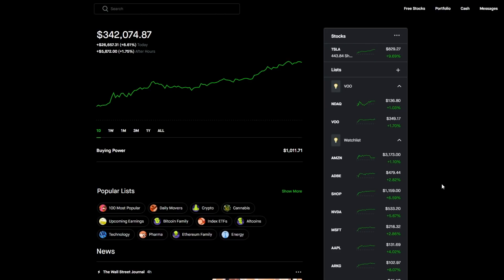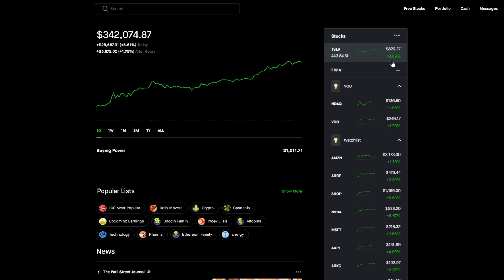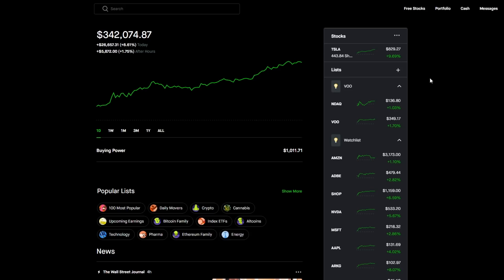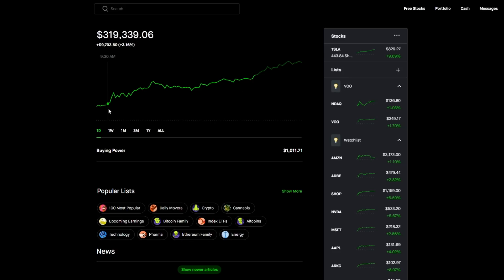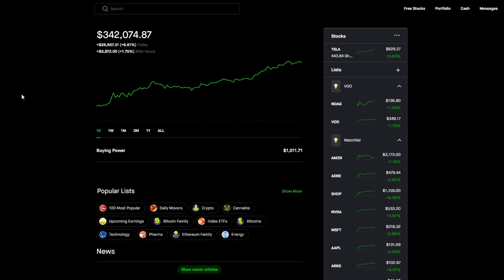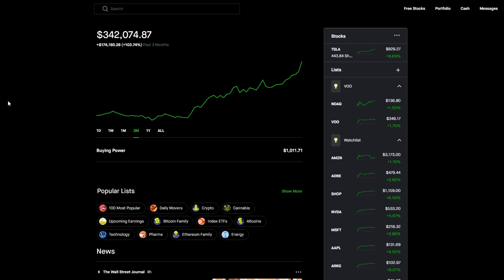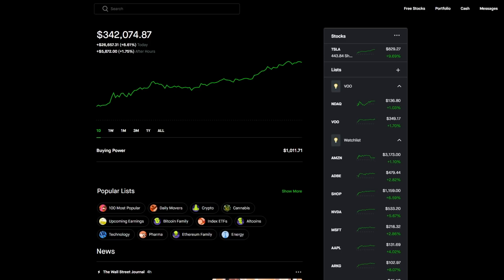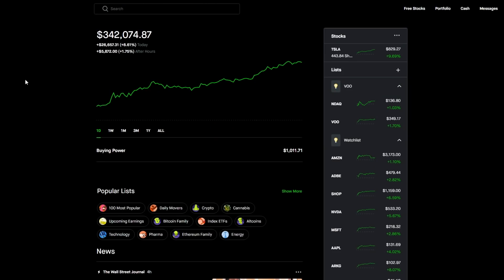Tesla Stock Hits All Time High 🚀 - Robinhood Investing | Tesla Stock Analysis (TSLA)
Tesla Stock All Time High and Tesla Stock Analysis with Robinhood Investing!
💲Receive $10 in Bitcoin when you buy or sell $100 or more on Coinbase